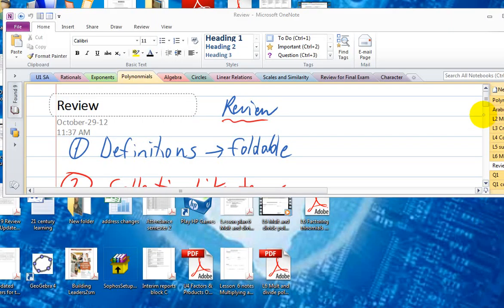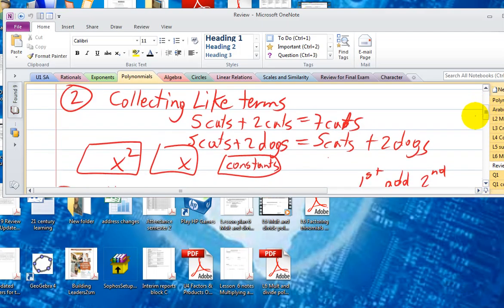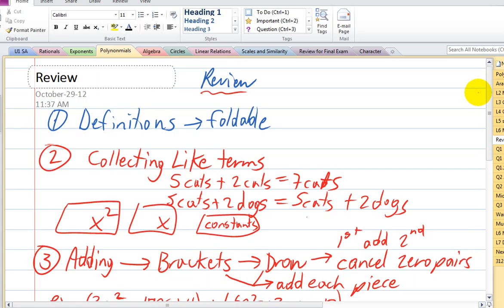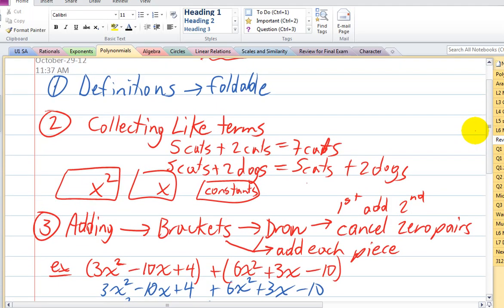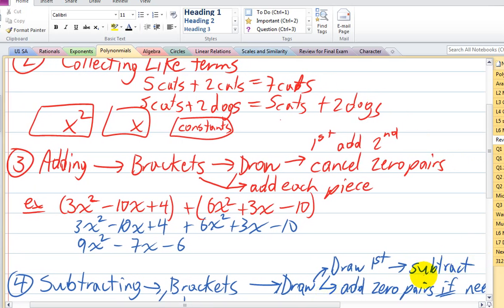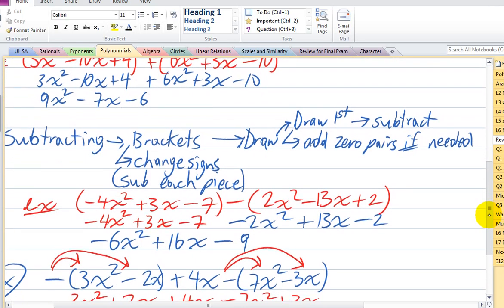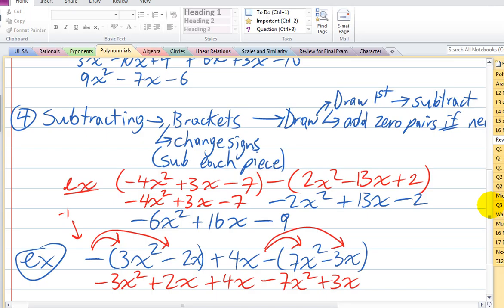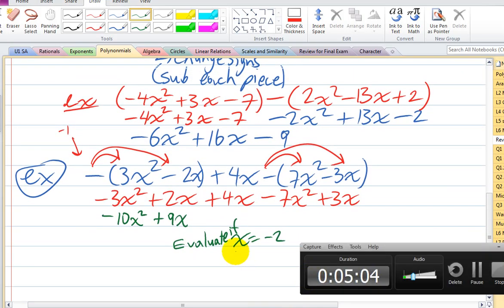L7 Review of Polynomials